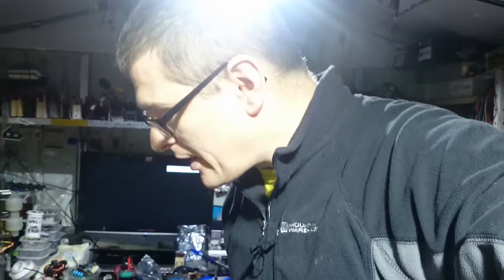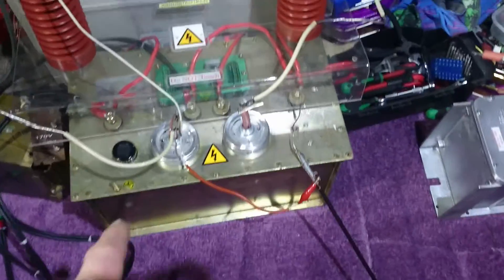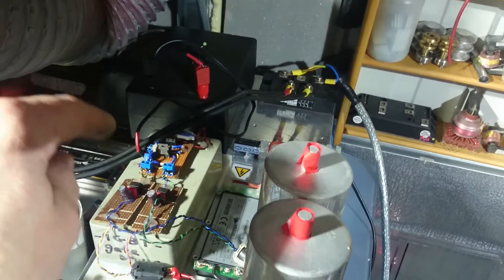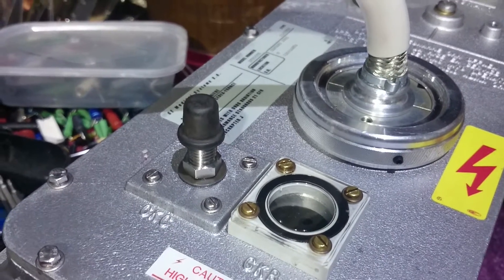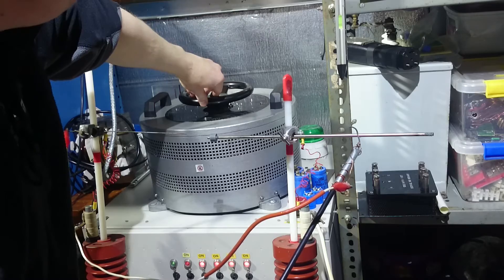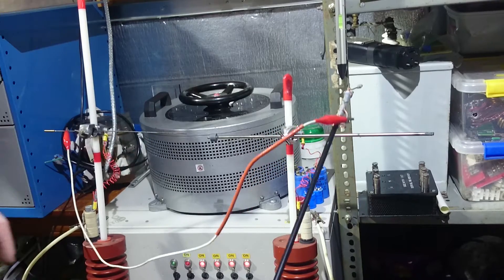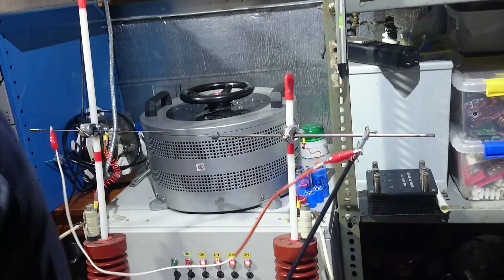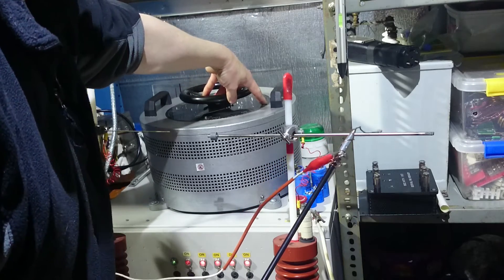IGBT half bridge / 150kv X-ray transformer '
Very nice output from this transformer, strange sounding arcs, ! watch ya volumes!